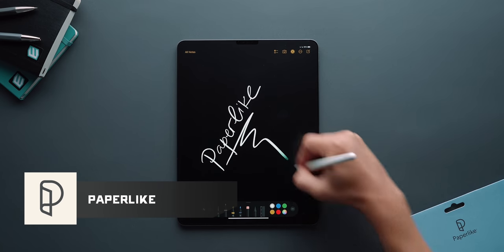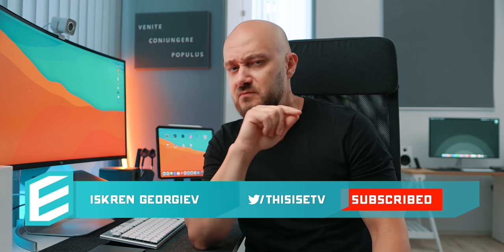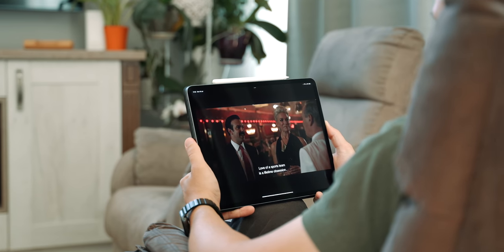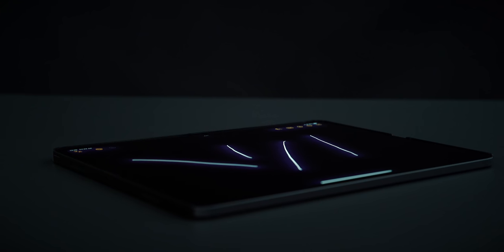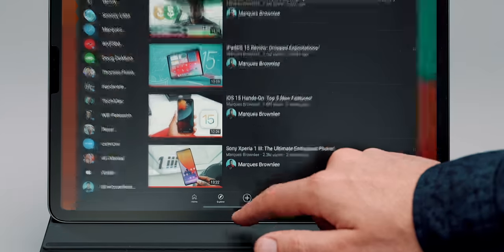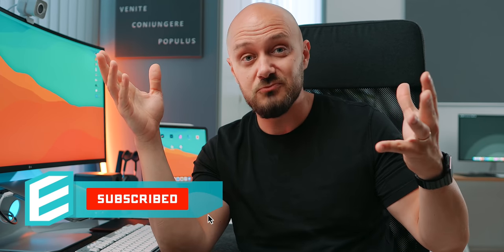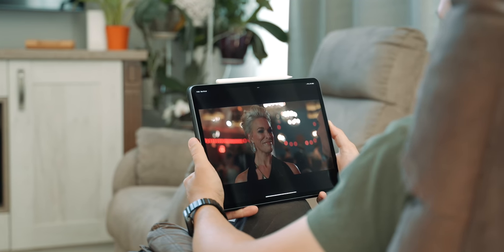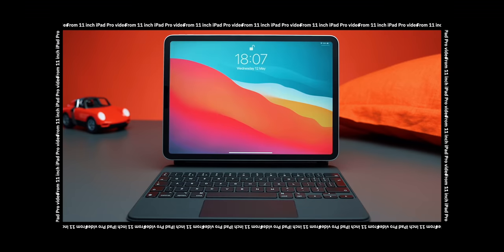12.9 inch M1 iPad Pro - Rightfully UNDERRATED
The 12.9 inch M1 iPad Pro is Rightfully UNDERRATED - it has huge potential, but you have to look for it.

The 2021 M1 12.9 inch iPad Pro is underrated because it can not only be a long-lasting all-in-one servant but the list of things it cannot deliver becomes shorter and shorter every year. The rightfully underrated portion of my statement is a mix between software and user expectation complexity, typical for all iPads, but most prominent on the 12.9 inch Pro model. To understand the parallel universe that this 12.9-inch M1 lives in, let's go over its most significant problems and why I chose this very model despite all of them.

NEWSLETTER
📧 THIS IS IT bi-monthly newsletter:

🛒 Apple 12.9-inch iPad Pro M1: Amazon (paid link)
🛒 Apple Smart Keyboard Folio: Amazon (paid link)

CHAPTERS
🕐 00:00 Intro
🕐 00:33 Why it's underrated
🕐 01:03 Problem 1 - iPadOS 15
🕐 01:59 Problem 2 - Price
🕐 02:30 Problem 3 - MacBook Air
🕐 03:01 Reason 1 - this is NOT a Mac
🕐 03:26 Reason 2 - Screen
🕐 05:30 Reason 3 - Power
🕐 06:30 Reason 4 - Psychology
🕐 07:12 Reason 5 - Choices
🕐 07:40 Elaborate on why it's underrated